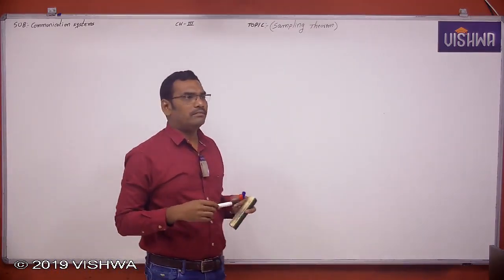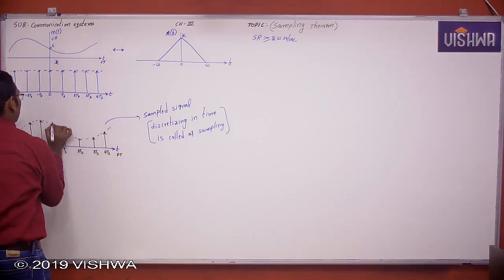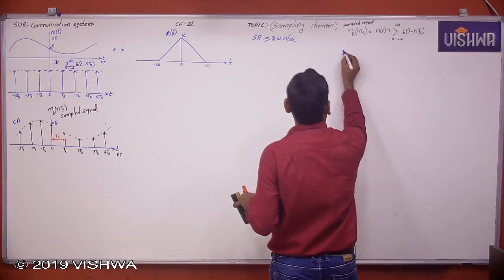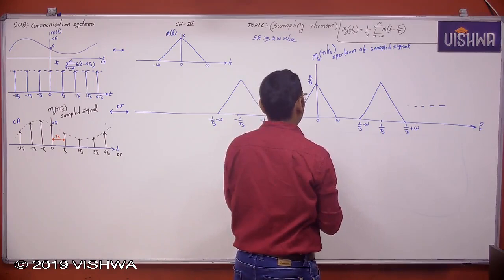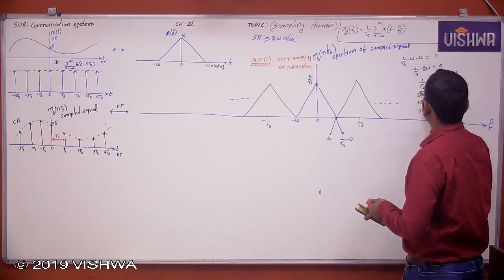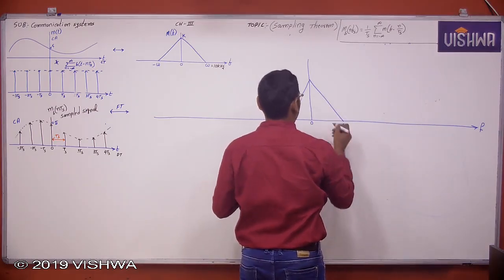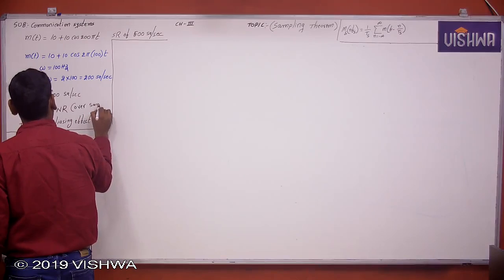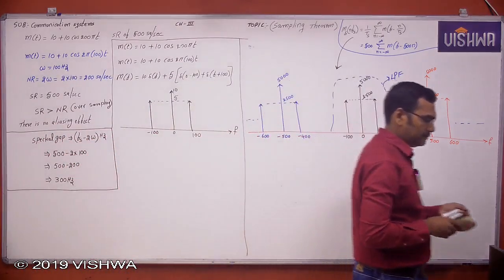GATE 2026 | Communication Systems | Sampling Theorem | Prof. Ravi Kumar